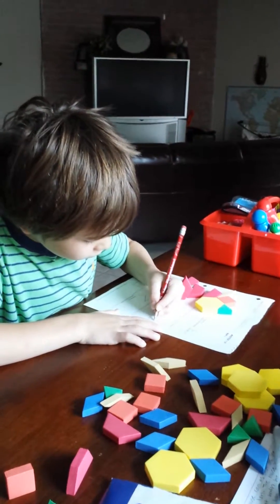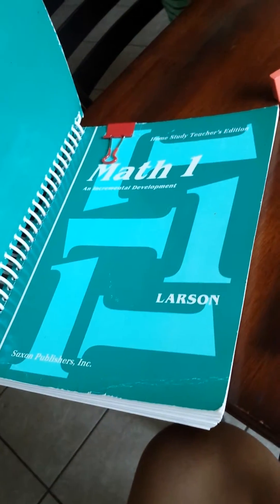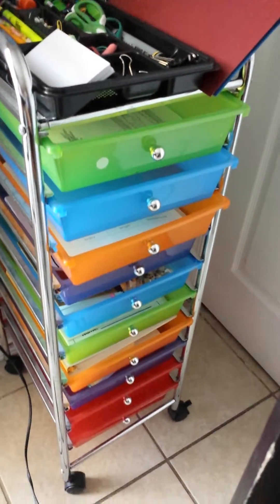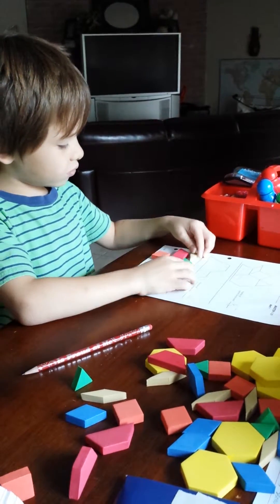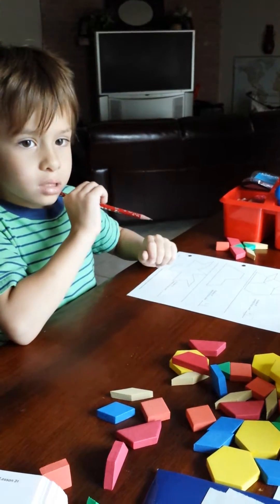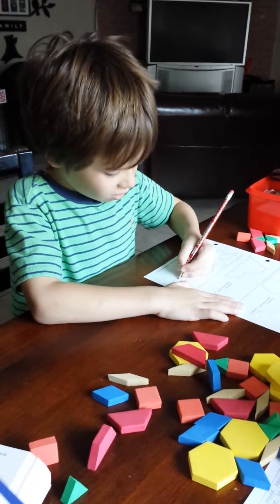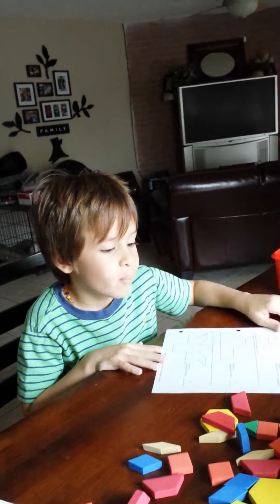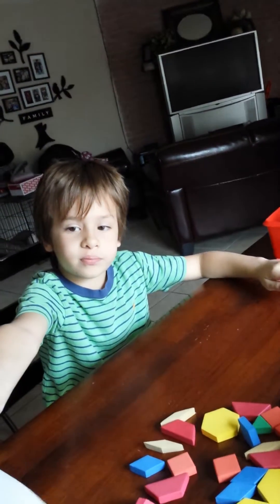Saxon Math 1 lesson 31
Getting our learning on :)